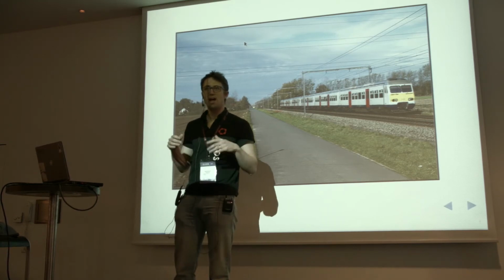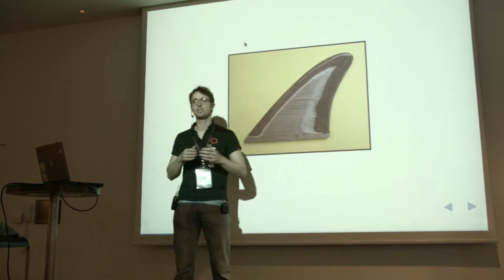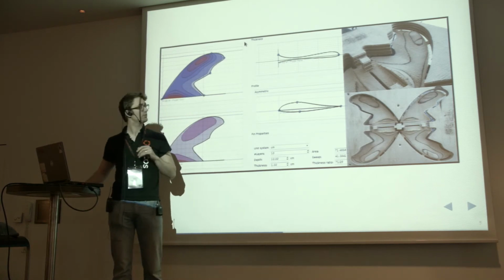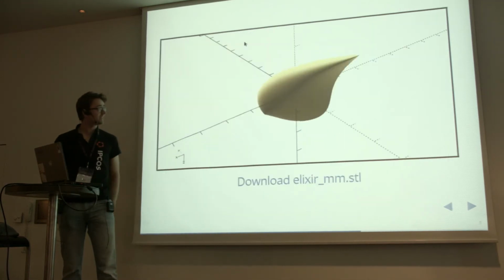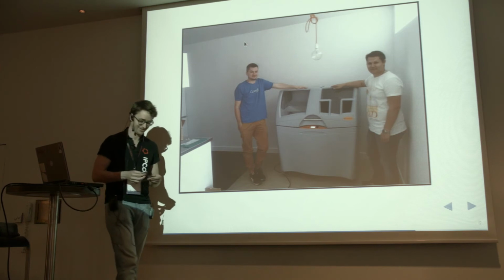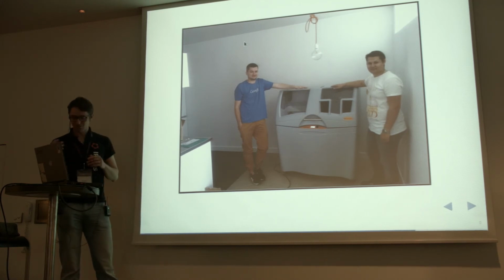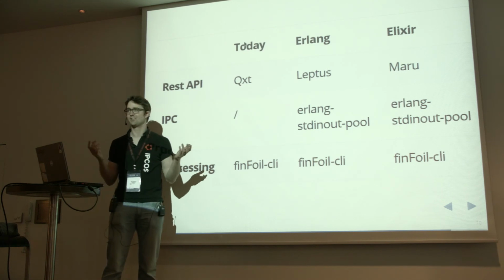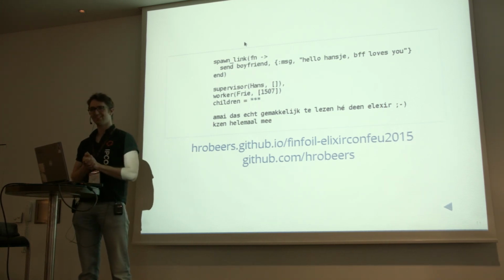ElixirConf.eu Lightning talks - Hans Robeers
The first European edition of ElixirConf took place in beautiful Kraków on 23-24 April.